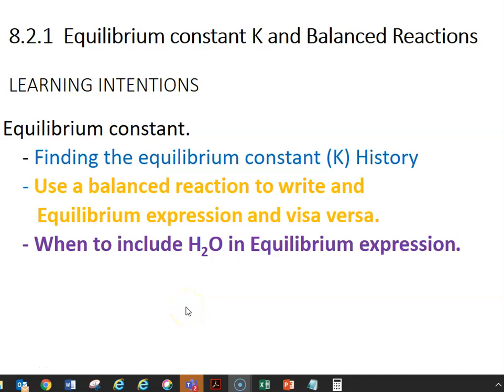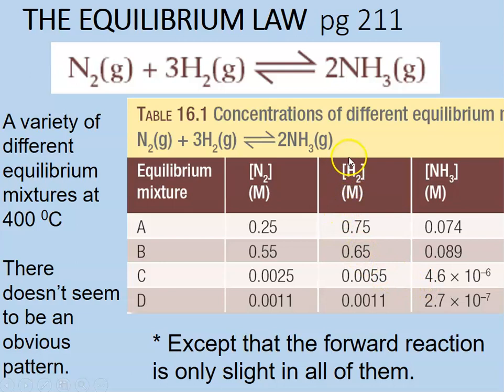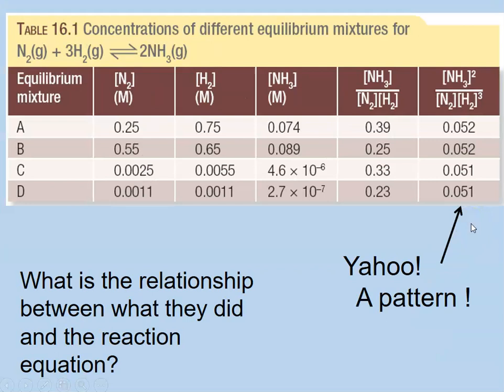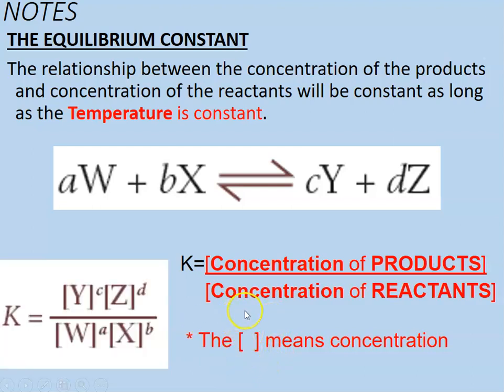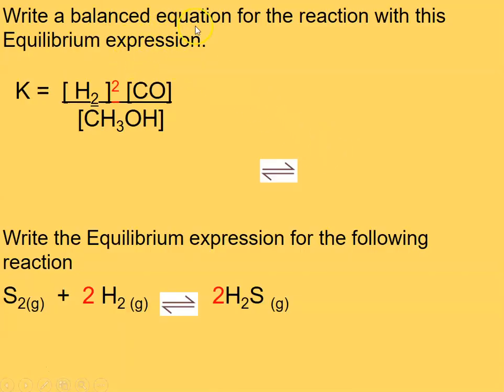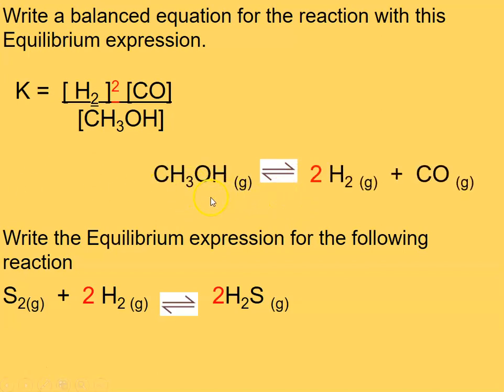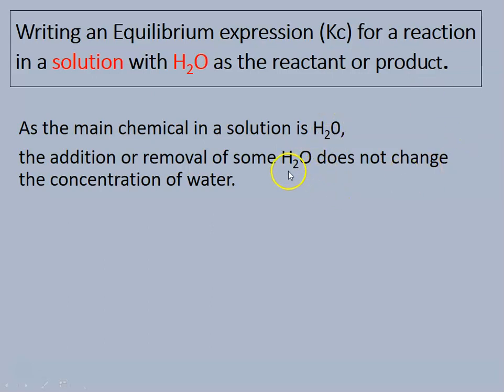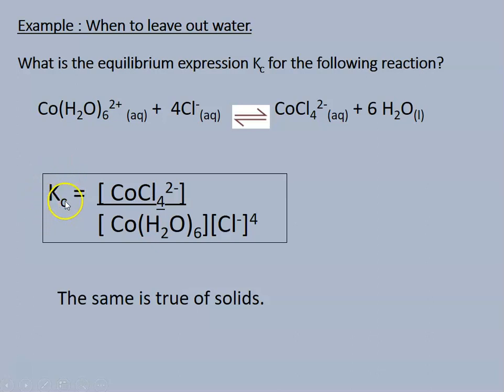8 2 1 Introduction to Finding K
This is a quick introduction to the Equilibrium constant and the Equilibrium expression from a balanced reaction